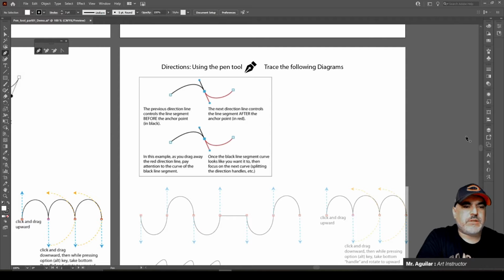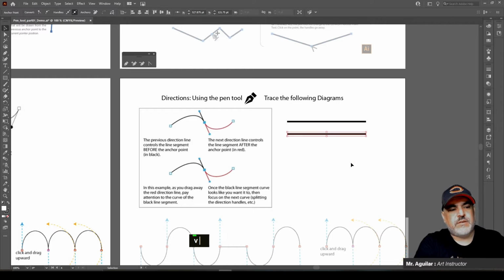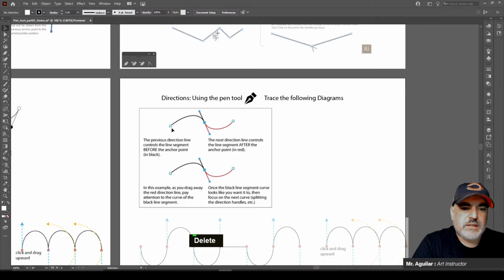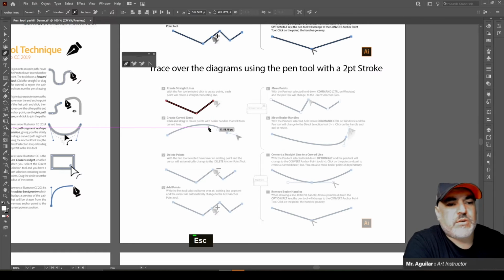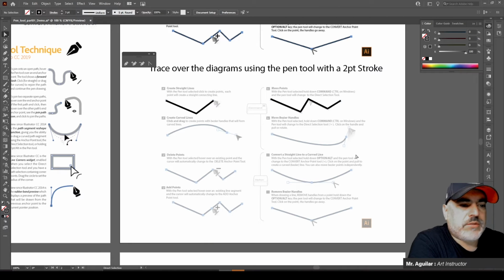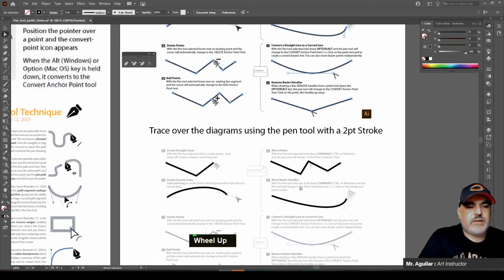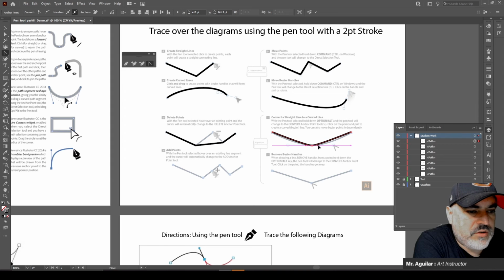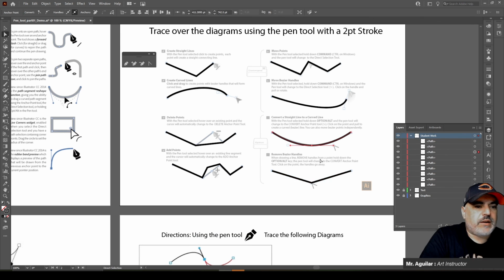Illustrator: Pen Tool Basics part 1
Basic tutorial on how to use the pen tool